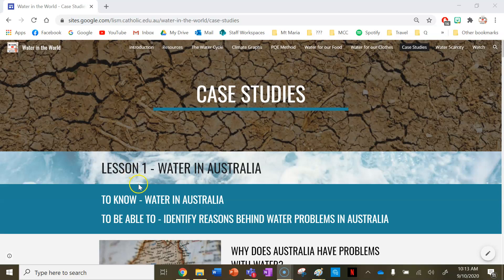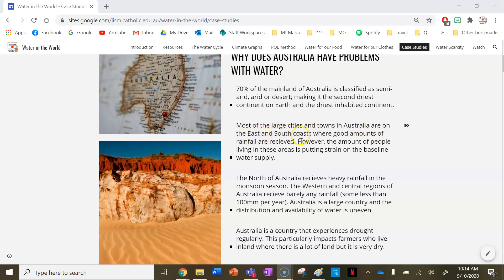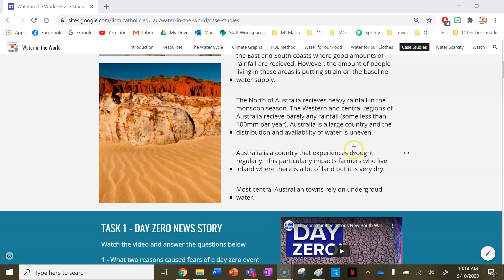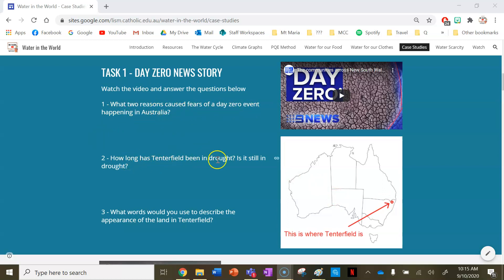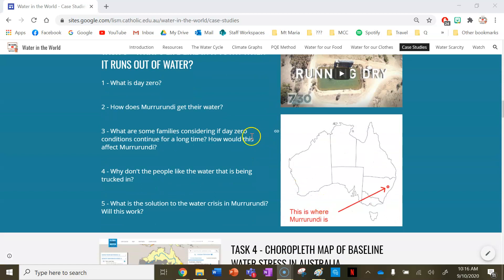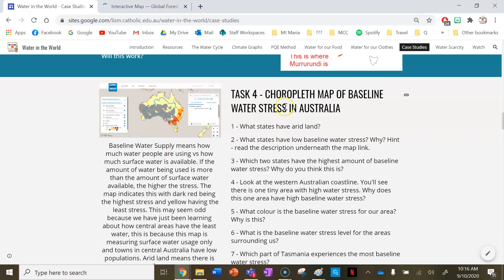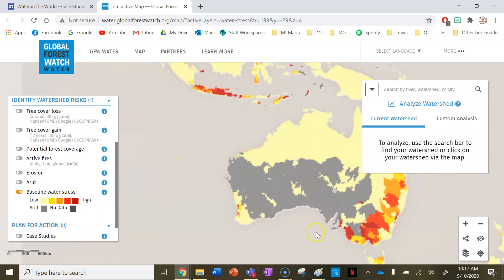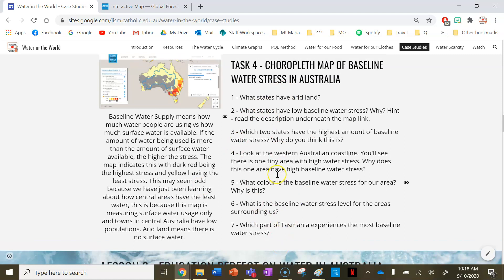Water Scarcity in Australia Lesson